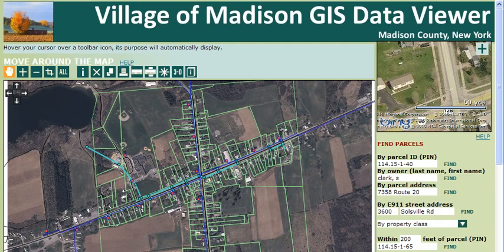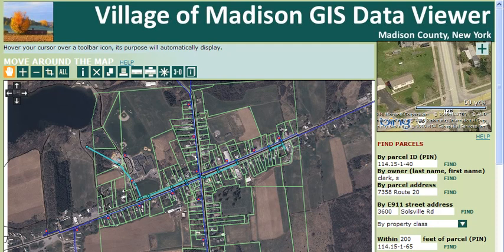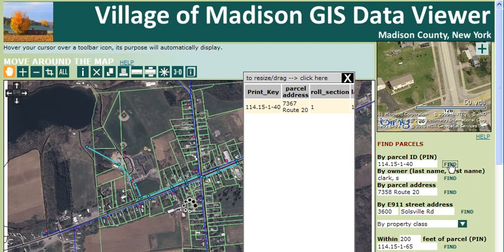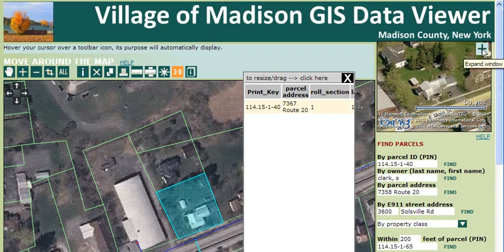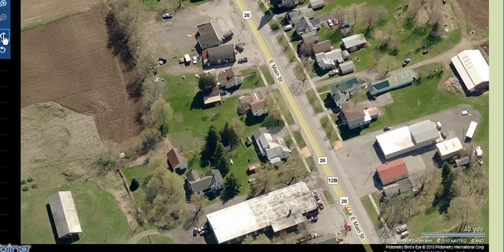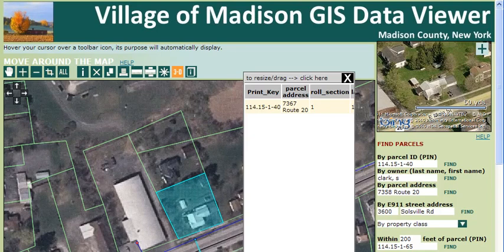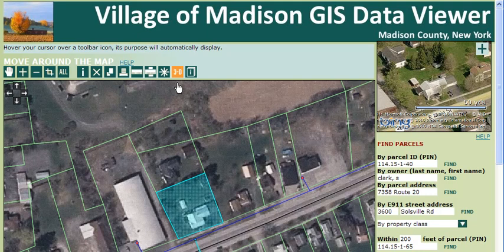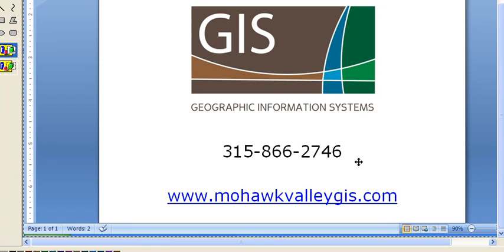Manifold GIS data viewer with 3-D imagery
Mohawk Valley GIS fully customizable web-based GIS data viewer with 3-D imagery.